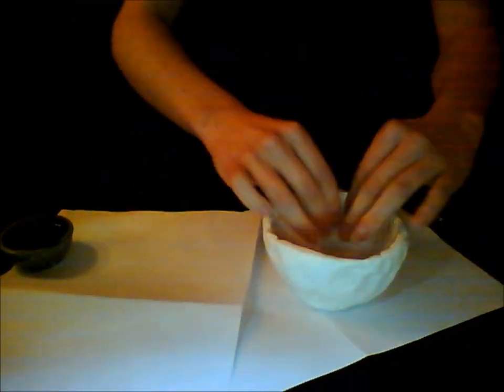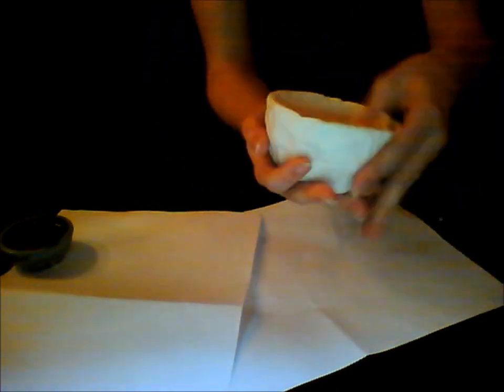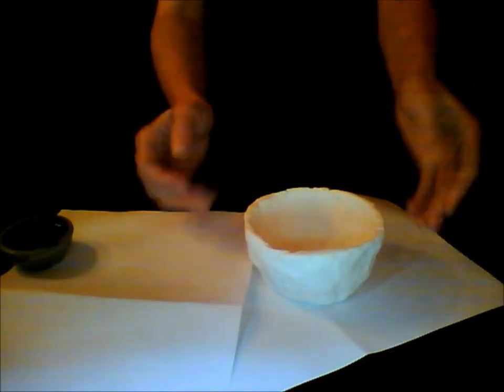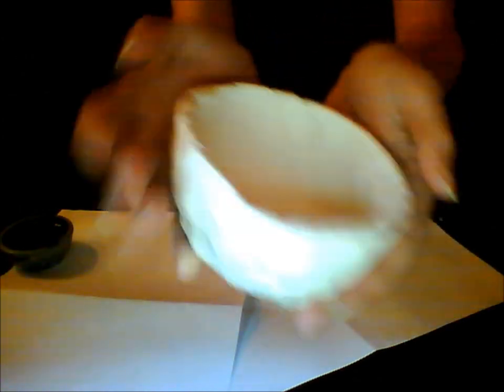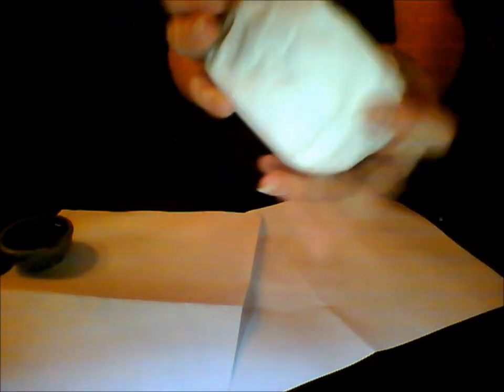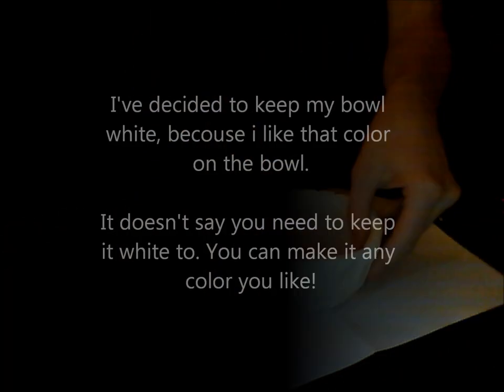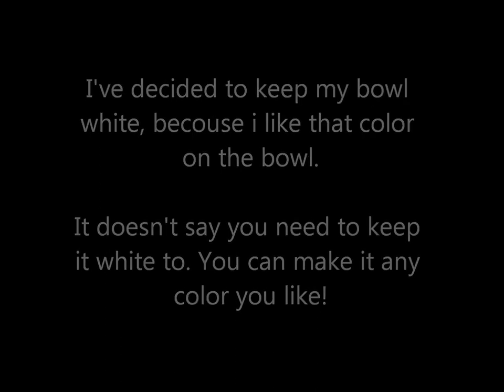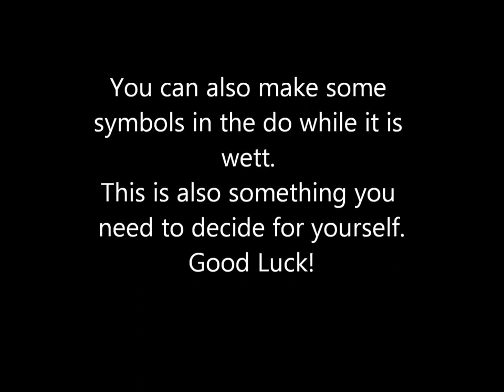DIY, Wicca altar tools: element water, water bowl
In this short tutorial I'm going to show you how to make your own wicca altar tools. In this fist tutorial I will show you how to make a bowl for water. This can be a tool to represent the element water.

In my tutorial I keep the bowl white. It's your choice to keep it white to or paint it in a color you like. You can also carf some symbols in your bowl while the do is still wett.

*In the tutorial I forgot mention that you can also put a shell in the bowl and than fill it with water. I prefer to do this.

(I need to say that I just got started with practise active Wicca. I do read a lot about Wicca since 3 years now and I tough it was about time to "really" start my spiritual growth. In the tutorials and ather movies that I'm going to make I'm going to share my growth within the active practise of Wicca and hope that I can be helpfull to other people who also want to start practise Wicca.)